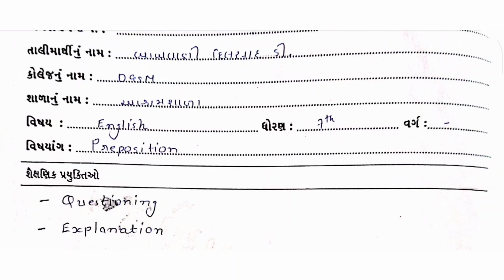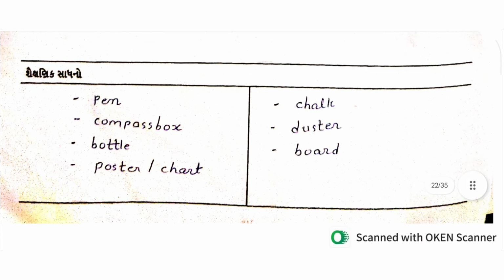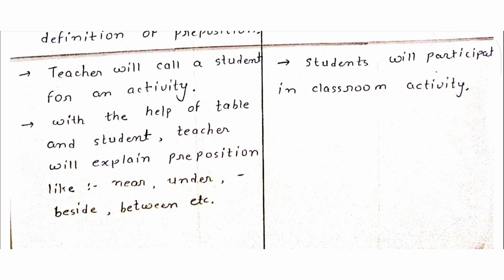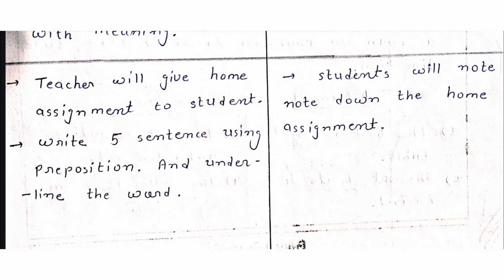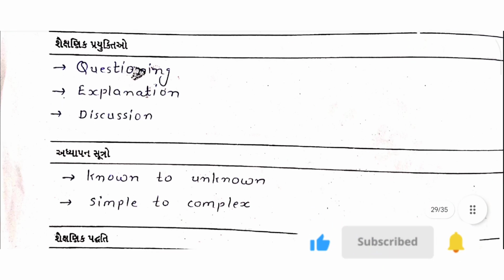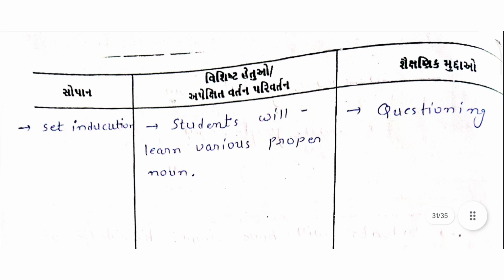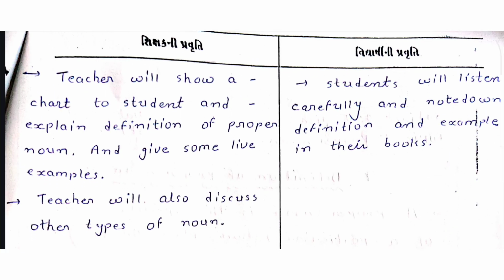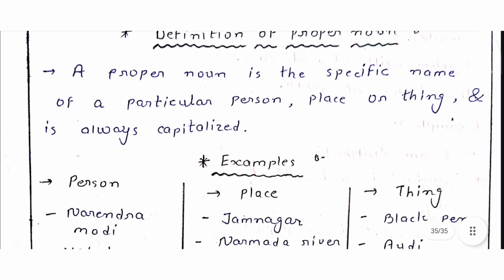STRAY LESSON PLAN (2) | ENGLISH METHOD | B.Ed | TET| TAT| NET